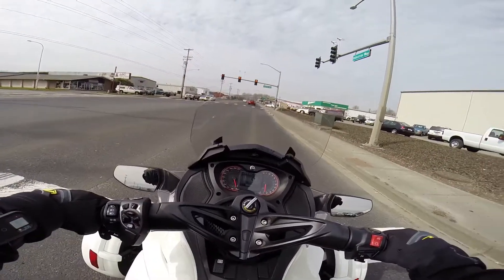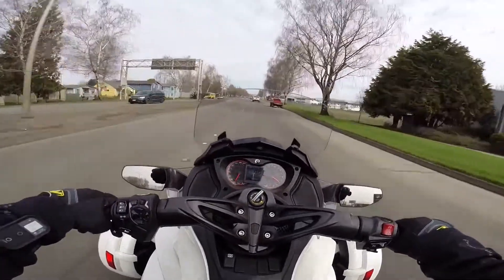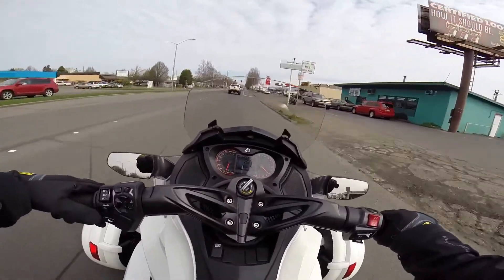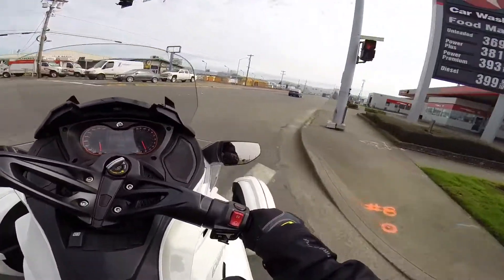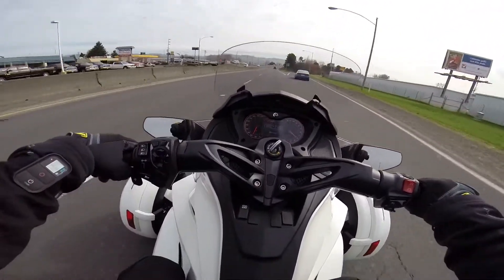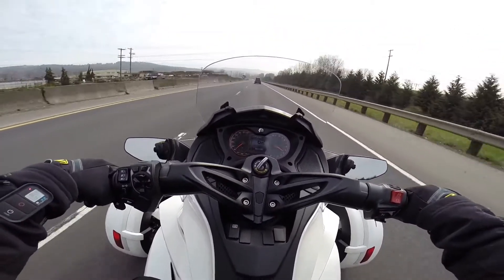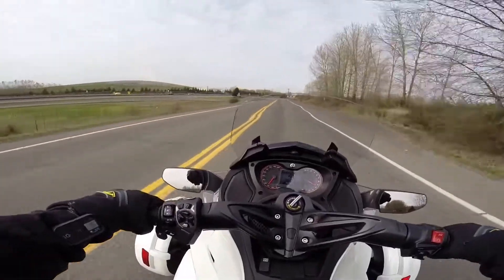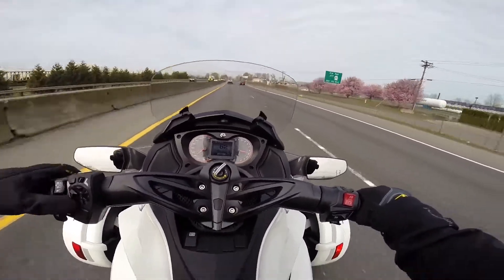2014 Spyder ST-S After a Laser Alignment! | ShopTalk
Rolo Laser Alignment Tool !

Test riding an awesome customer's Can-Am Spyder Roadster ST-S after performing a laser alignment. I had to perform this a second time! It's explained in the video... Hope you enjoy the video!